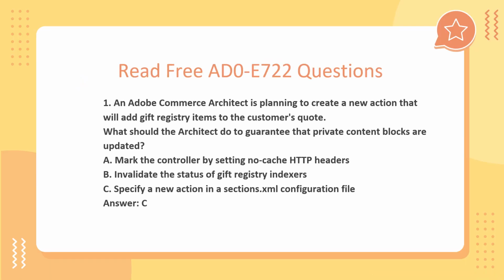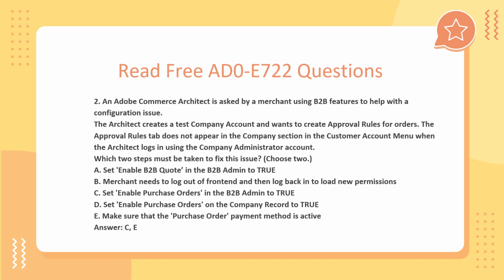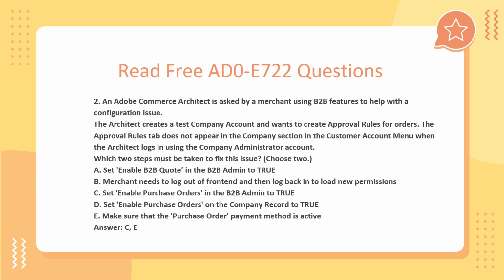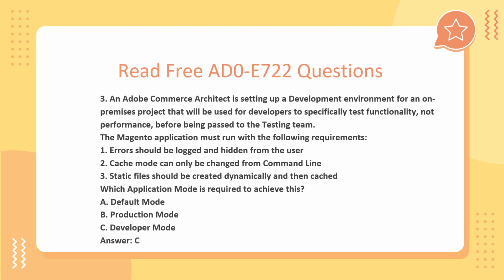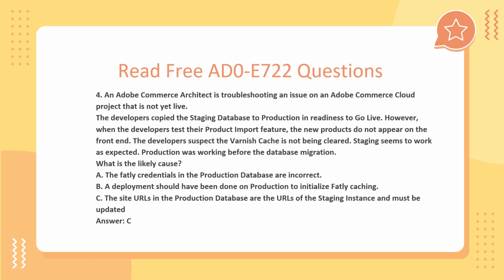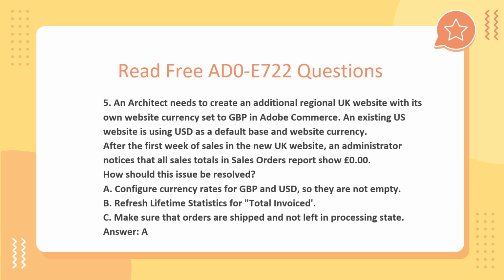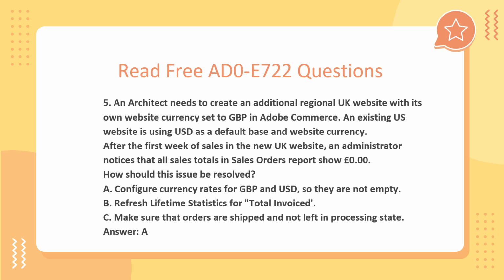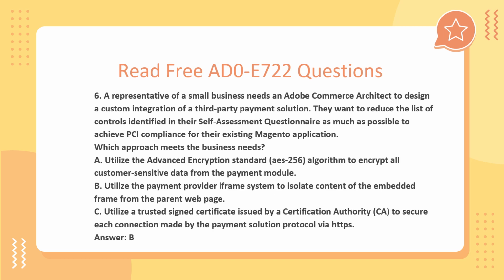Right Preparation Method (2023-2024) - New AD0-E722 Exam Questions Released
To demonstrate your expertise and enhance your career prospects in today’s highly competitive IT areas, you can choose to pass the Adobe Commerce Architect Master (AD0-E722) exam. It will not only highlight your competence but also increase your chances of landing well-paid jobs and open doors to promotions. Pay attention, it is essential to prepare effectively for the Adobe AD0-E722 exam and avoid relying on the newest AD0-E722 exam questions of QuestionsTube that can ensure your success.

## QuestionsTube's Adobe AD0-E722 Exam Practice Questions

With new AD0-E722 exam questions provided by QuestionsTube, you can approach the Adobe Commerce Architect Master certification test with assurance. By studying the relevant and current materials, you will be well-equipped to ace the final exam on your first attempt. These newest AD0-E722 exam questions are designed to align with the present domains of the Adobe Commerce Architect Master certification test. By using QuestionsTube's latest Adobe AD0-E722 Exam Questions, you can prepare for the exam with confidence.

## Try a Free Demo: Validate the Quality of AD0-E722 Exam Questions

To validate the quality of QuestionsTube's AD0-E722 exam questions, you can try a free demo. By taking advantage of this opportunity, you can ensure that the exam preparation materials you choose are of high quality and will effectively prepare you for success.

1. An Adobe Commerce Architect is planning to create a new action that will add gift registry items to the customer's quote.
What should the Architect do to guarantee that private content blocks are updated?
A. Mark the controller by setting no-cache HTTP headers
B. Invalidate the status of gift registry indexers
C. Specify a new action in a sections.xml configuration file
Answer: C

2. An Adobe Commerce Architect is asked by a merchant using B2B features to help with a configuration issue.
The Architect creates a test Company Account and wants to create Approval Rules for orders. The Approval Rules tab does not appear in the Company section in the Customer Account Menu when the Architect logs in using the Company Administrator account.
Which two steps must be taken to fix this issue? (Choose two.)
A. Set 'Enable B2B Quote’ in the B2B Admin to TRUE
B. Merchant needs to log out of frontend and then log back in to load new permissions
C. Set 'Enable Purchase Orders' in the B2B Admin to TRUE
D. Set 'Enable Purchase Orders' on the Company Record to TRUE
E. Make sure that the 'Purchase Order' payment method is active
Answer: C, E

3. An Adobe Commerce Architect is setting up a Development environment for an on-premises project that will be used for developers to specifically test functionality, not performance, before being passed to the Testing team.
The Magento application must run with the following requirements:
1. Errors should be logged and hidden from the user
2. Cache mode can only be changed from Command Line
3. Static files should be created dynamically and then cached
Which Application Mode is required to achieve this?
A. Default Mode
B. Production Mode
C. Developer Mode
Answer: C

4. An Adobe Commerce Architect is troubleshooting an issue on an Adobe Commerce Cloud project that is not yet live.
The developers copied the Staging Database to Production in readiness to Go Live. However, when the developers test their Product Import feature, the new products do not appear on the front end. The developers suspect the Varnish Cache is not being cleared. Staging seems to work as expected. Production was working before the database migration.
What is the likely cause?
A. The fatly credentials in the Production Database are incorrect.
B. A deployment should have been done on Production to initialize Fatly caching.
C. The site URLs in the Production Database are the URLs of the Staging Instance and must be updated
Answer: C

5. An Architect needs to create an additional regional UK website with its own website currency set to GBP in Adobe Commerce. An existing US website is using USD as a default base and website currency.
After the first week of sales in the new UK website, an administrator notices that all sales totals in Sales Orders report show £0.00.
How should this issue be resolved?
A. Configure currency rates for GBP and USD, so they are not empty.
B. Refresh Lifetime Statistics for "Total Invoiced'.
C. Make sure that orders are shipped and not left in processing state.
Answer: A